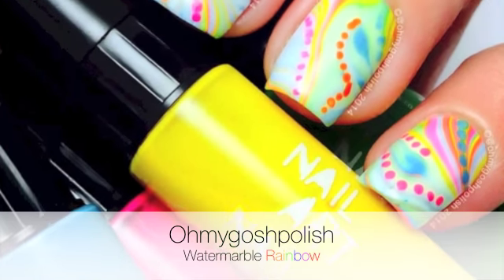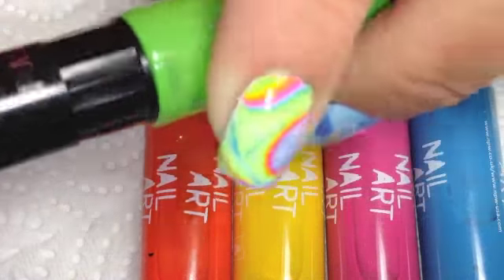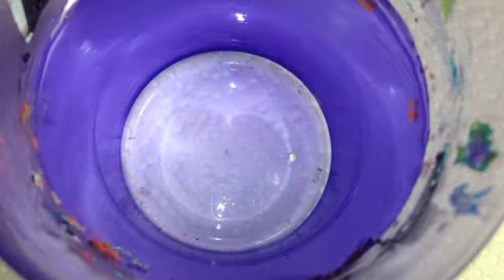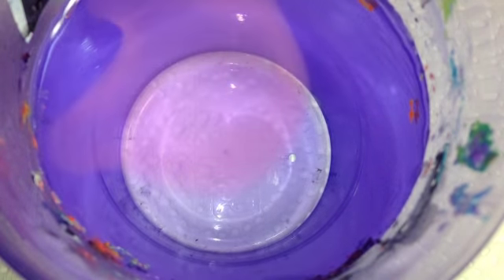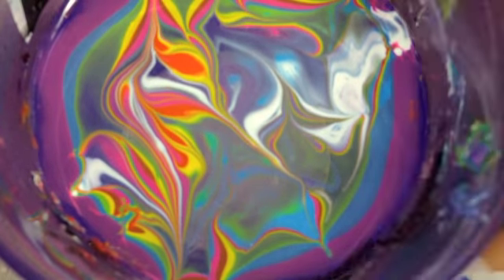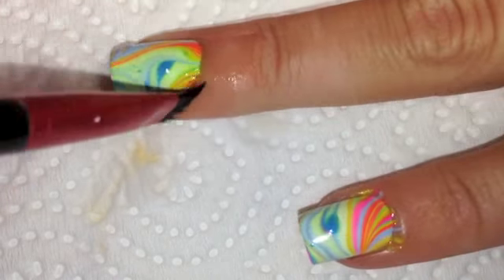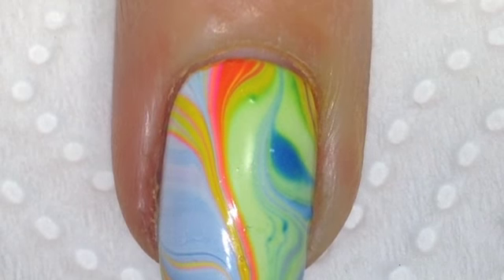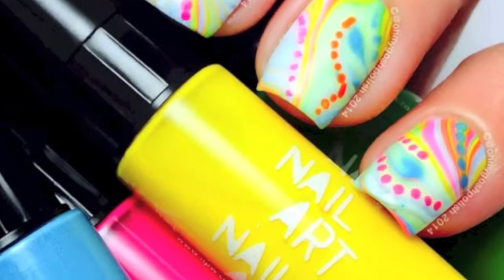Watermarble Rainbow nail art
I Used

Nail Art Mini Pens - Rainbow Brights

Cleanup Brush
Polish remover
Orange Wood stick or Skewer
Washi Tape (you can use any kind of tape)
Tepid (Not Warm, Not Cold) Water

HB Beauty Bar - OPI, China Glaze and Seche Vite

Dotting Tools - Amazon or ebay (Link below for example)

copyright: @ohmygoshpolish